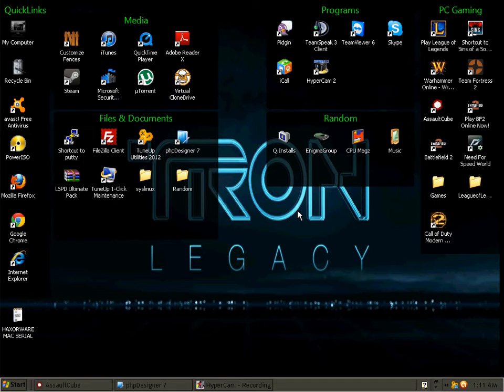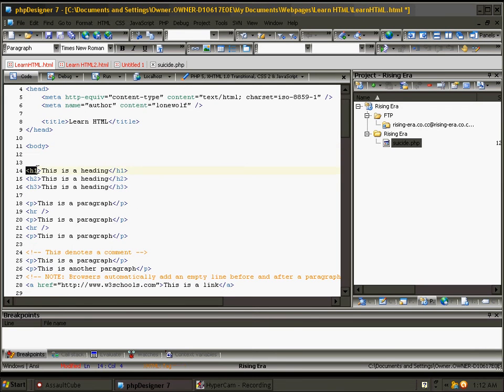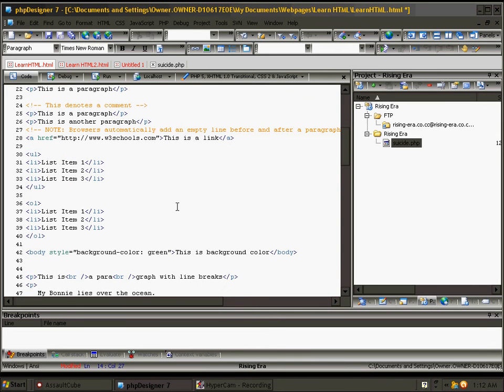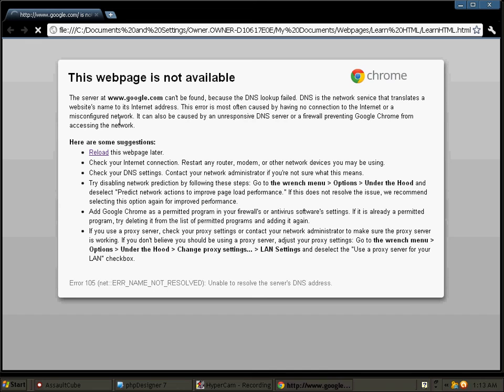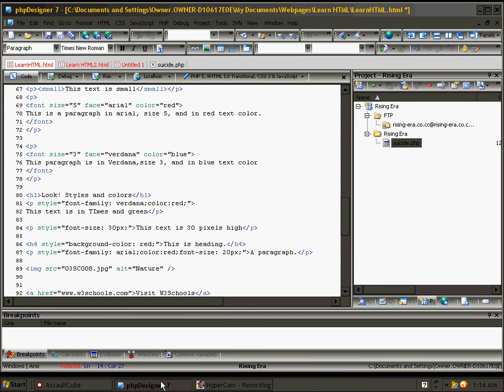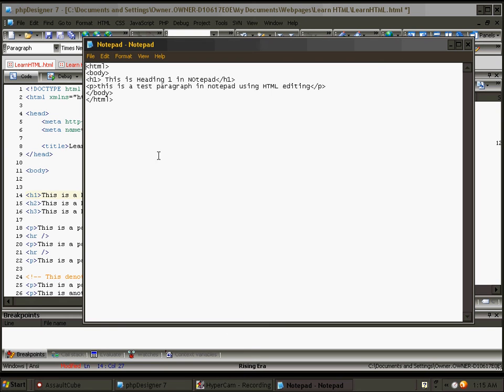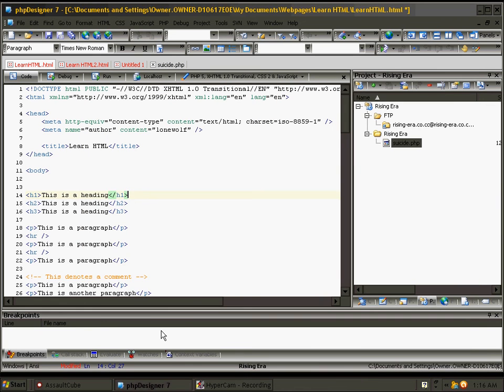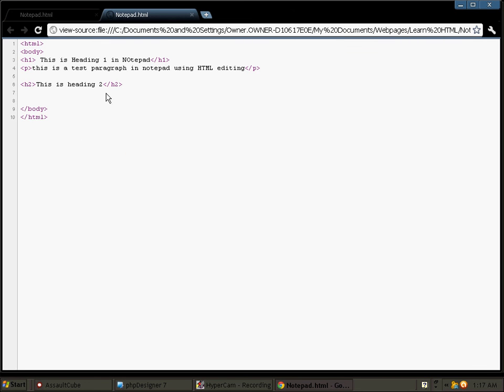HTML Intro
An HTML basics introduction to programming HTML :D Enjoy! :D